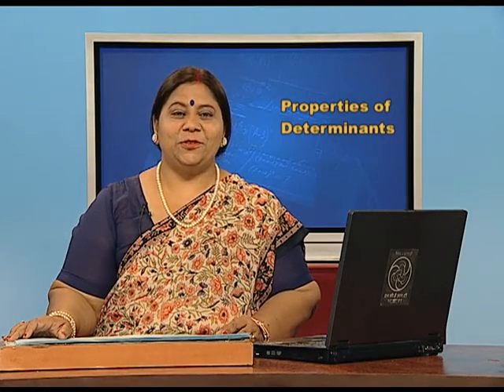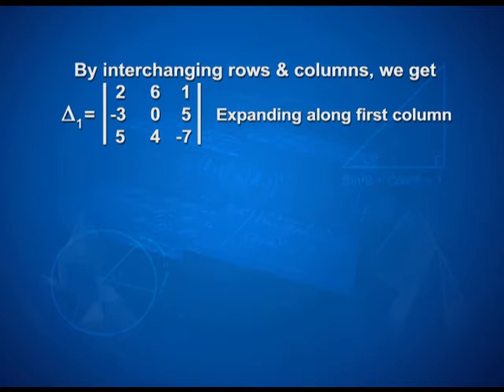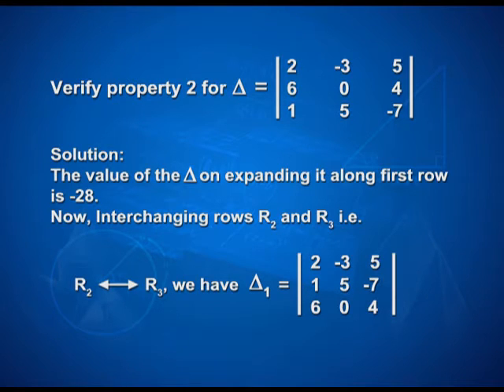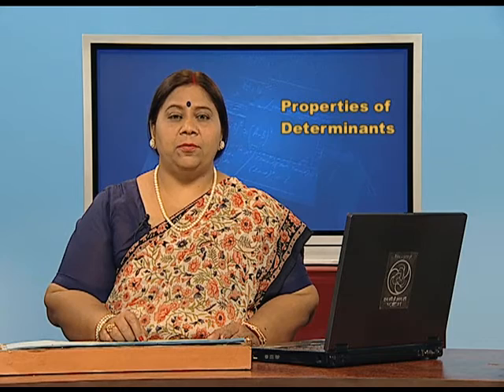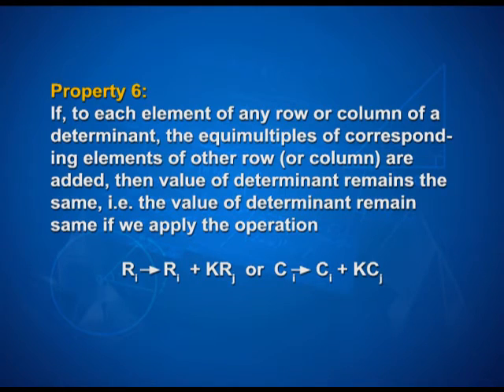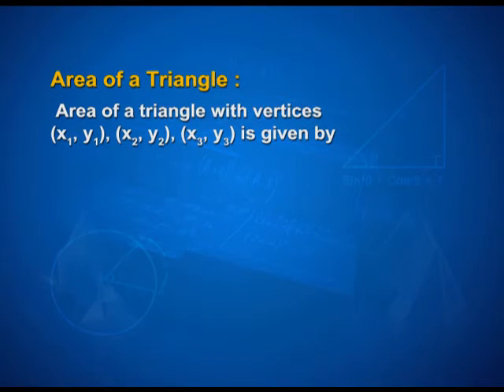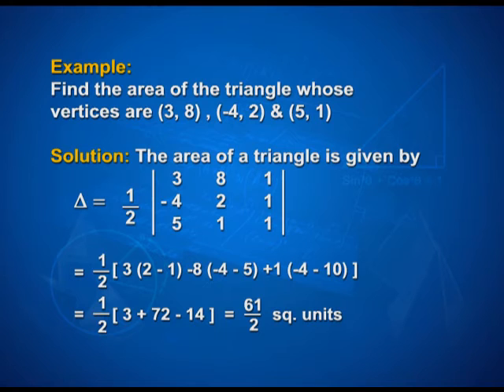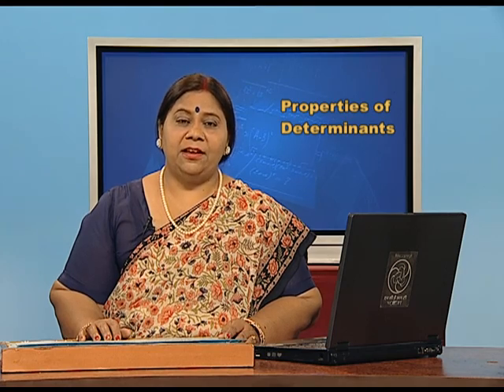Properties of Determinants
Episode 02 of the video lectures on chapter 04 of the Mathematics textbook for class 12; covers properties of determinants